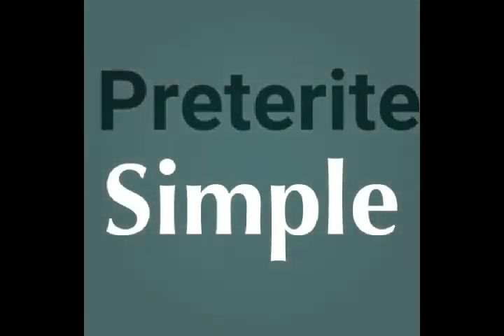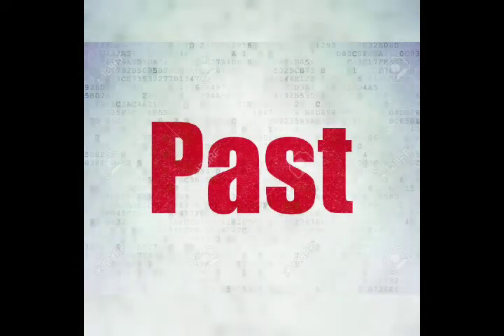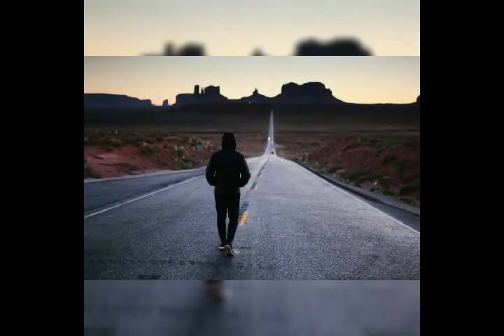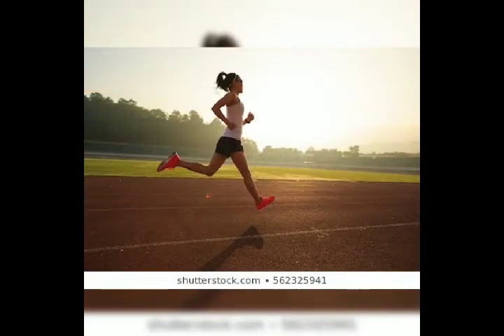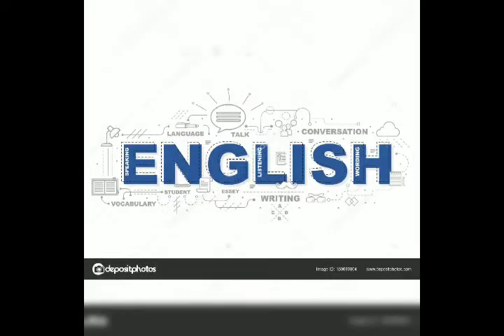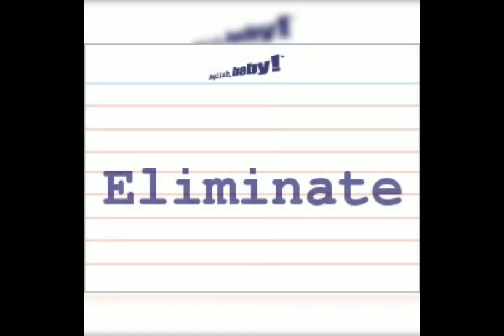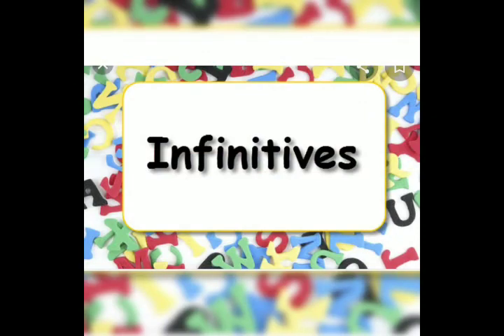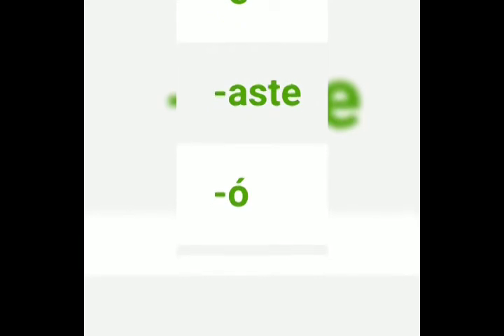PRETERITE TENSE VIDEO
Lecture for preterite tense.